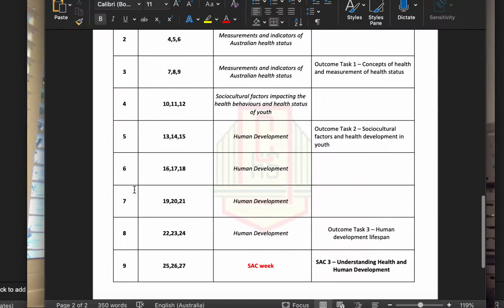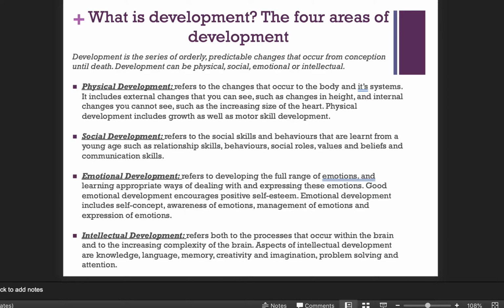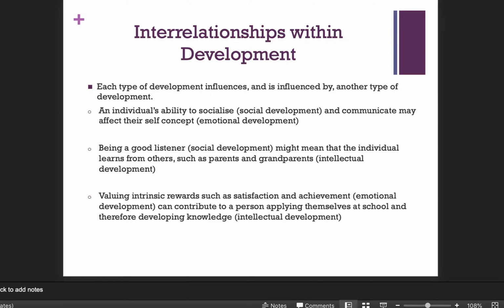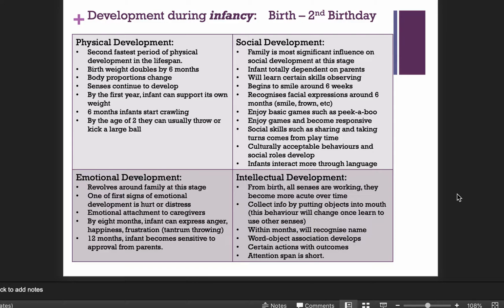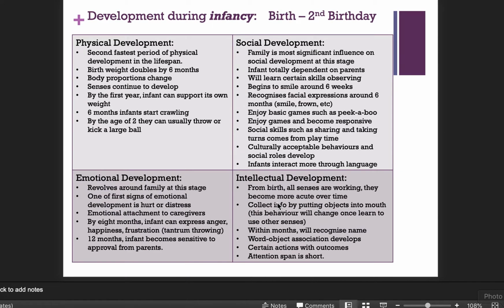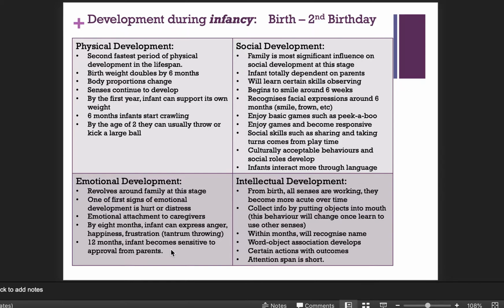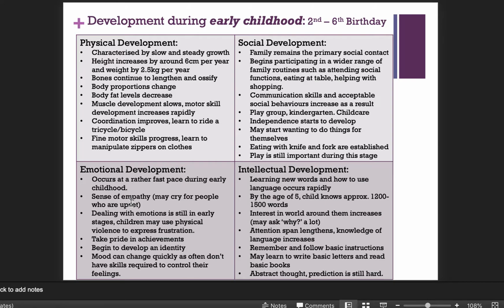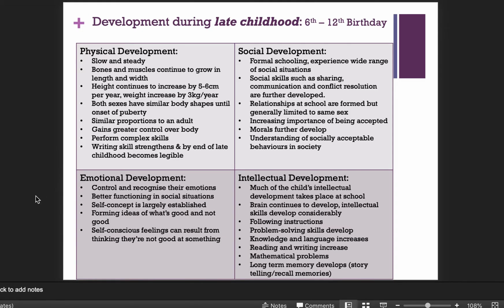Year 10 Health Development 0 to 12 years